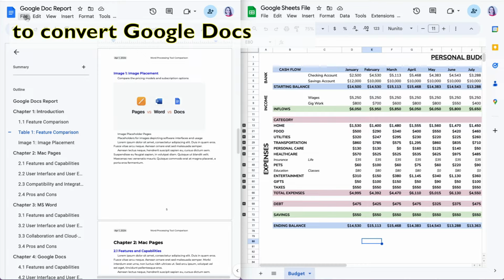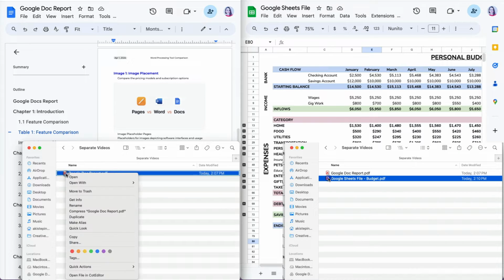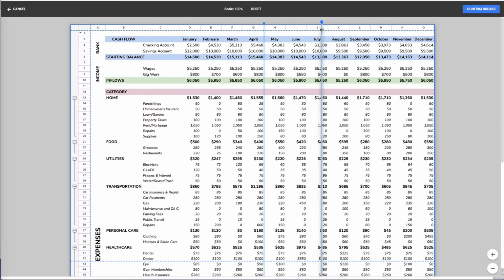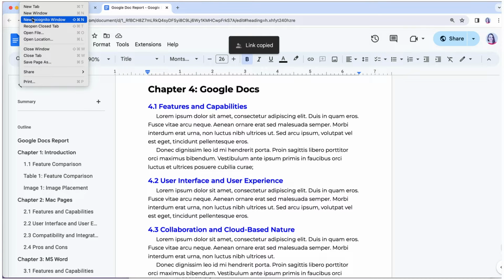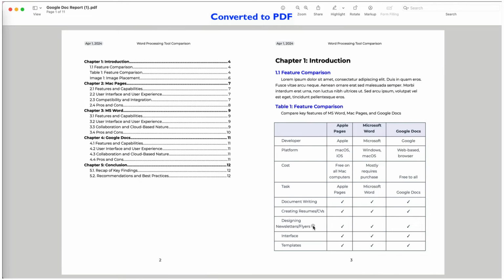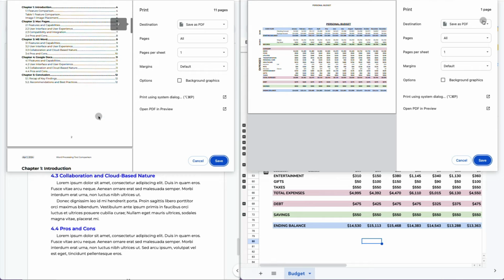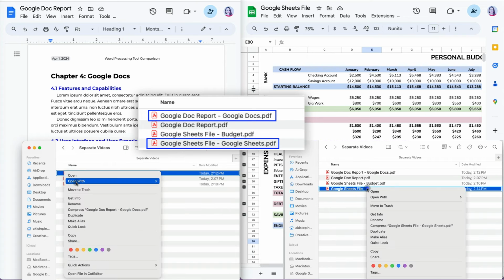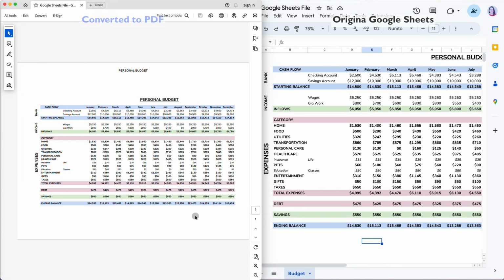3 Methods to Convert Google Docs to PDF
Let's go over 3 ways to export Google Docs or Google Sheets to PDF.

LINKS